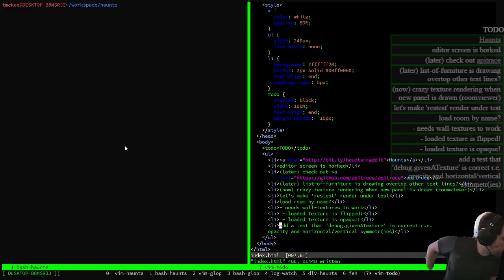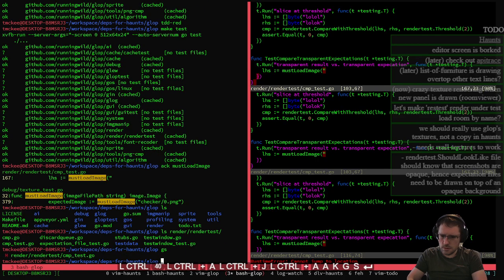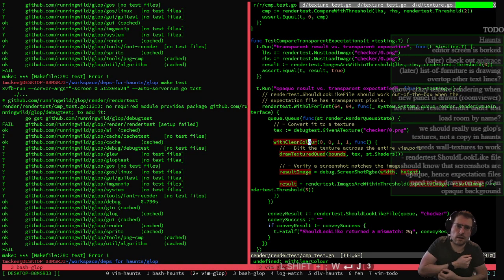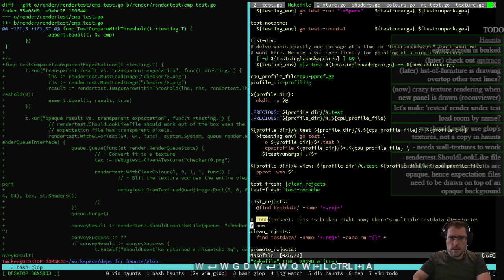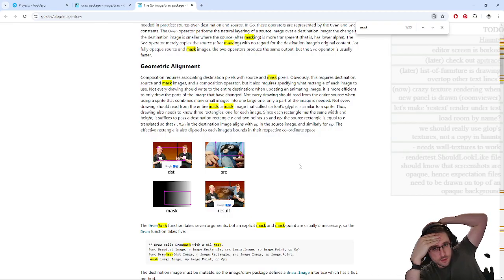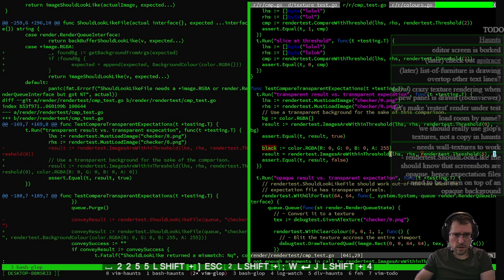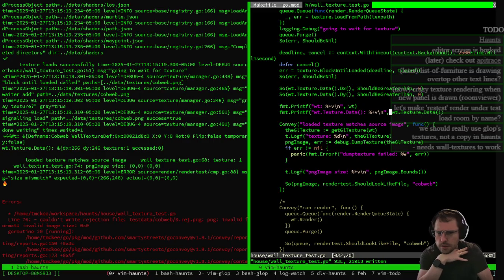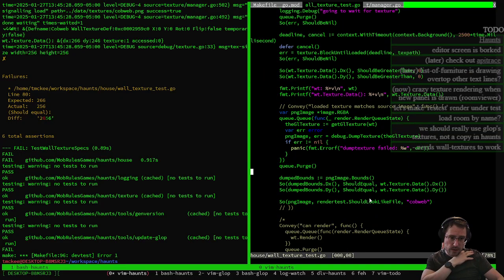[Haunts]: textures? more like _vex_tures! amirite?!